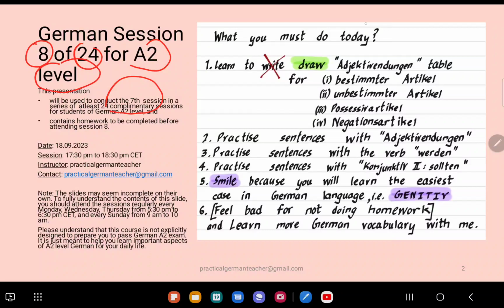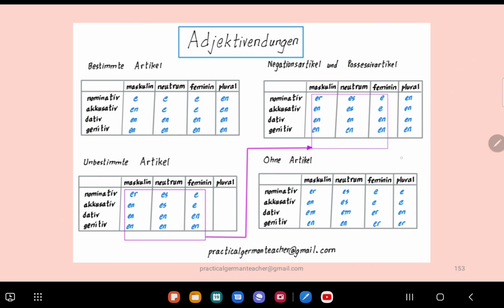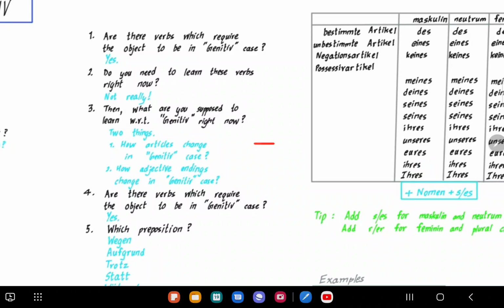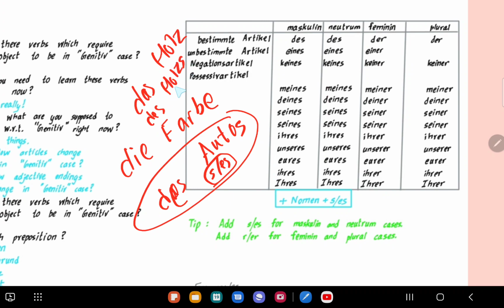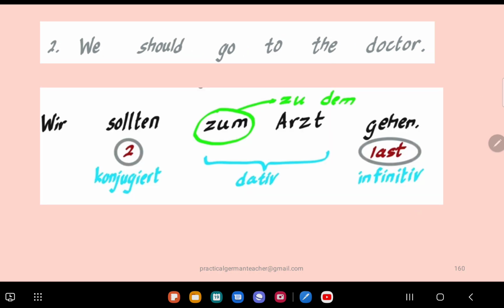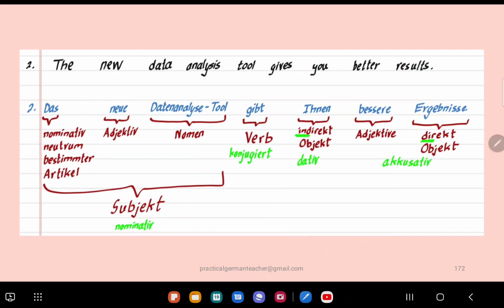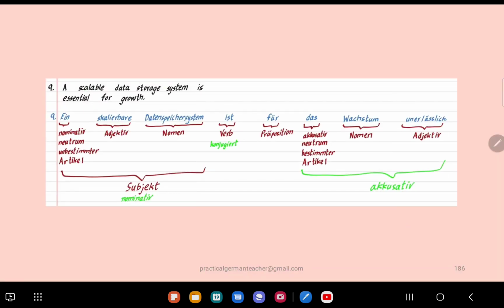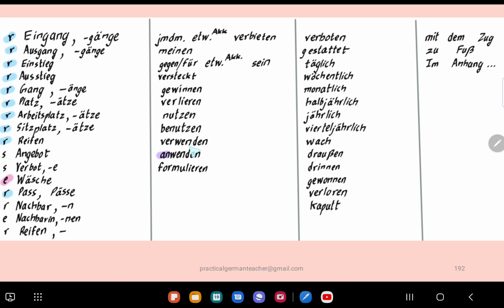Recorded Content from German Session 8 of 24 for A2 Level.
🚀 Dive into the world of German grammar with our A2 level lesson! 🇩🇪

In this session, we unravel the mysteries of the Genitive case, master adjective endings, and explore the versatile modal verb "sollten." 🧩 Whether you're a German language enthusiast or just starting your language journey, this lesson will boost your skills.

🔑 Key Highlights:
- Learn when and how to use the Genitive case for precision.
- Conquer adjective endings like a pro.
- Discover the power of "sollten" (should) in everyday conversations.
- Get a grip on essential pronouns: niemand, jemand, irgendein.

Join us on this immersive learning adventure and supercharge your German language proficiency! Let's spread the love for German! 🤗

Got questions or want more content? Your feedback fuels our passion for teaching! 📝